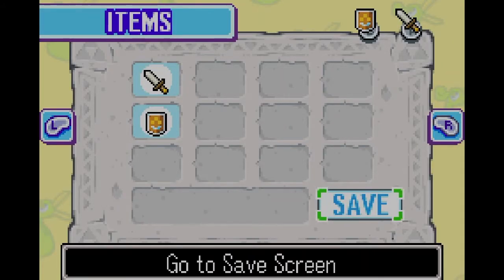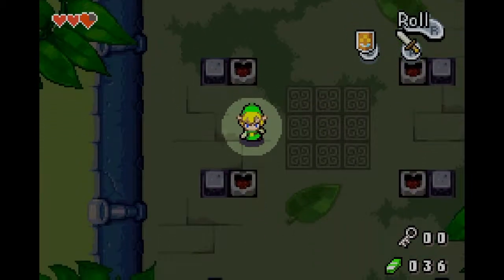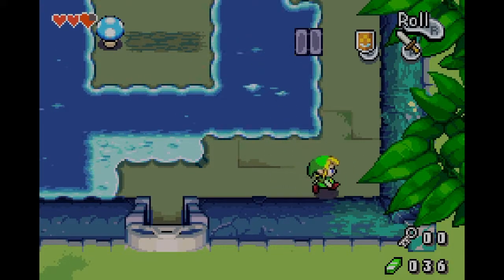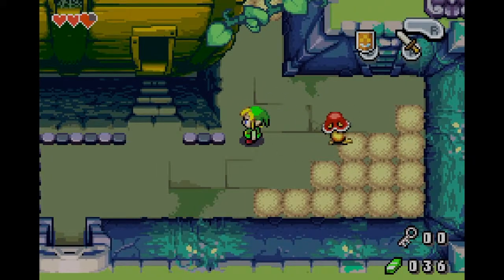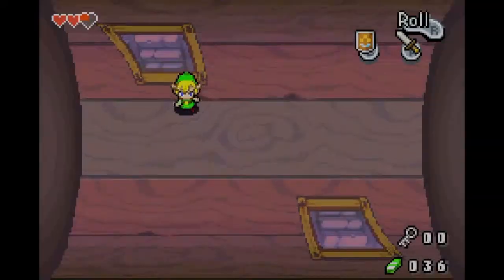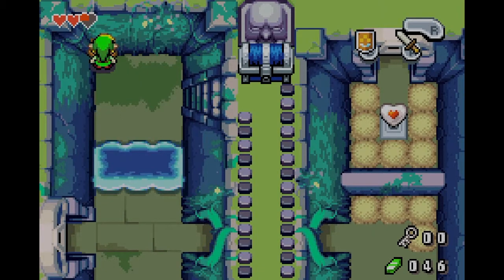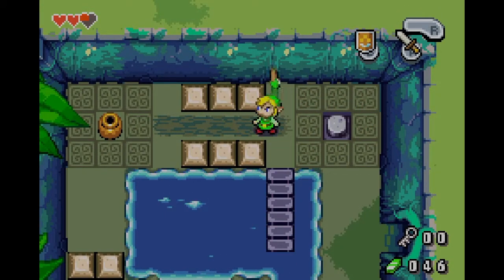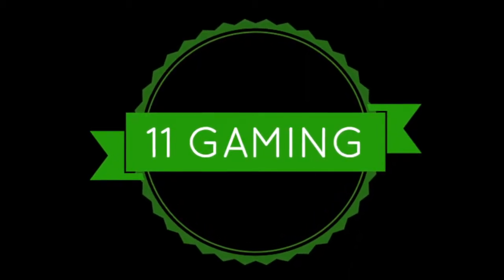Legend of Zelda: The Minish Cap #5 - Basic Dungeon Mechanics | 11 Gaming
Ciara and Josh make their way into the Deepwood Shrine in this episode, and Ciara learns a thing or two about the basics of a dungeon.